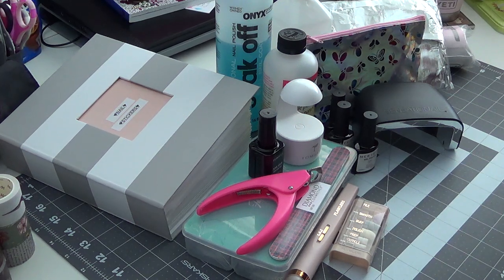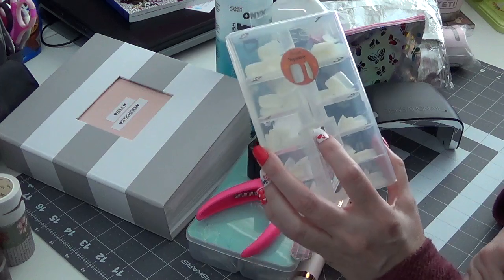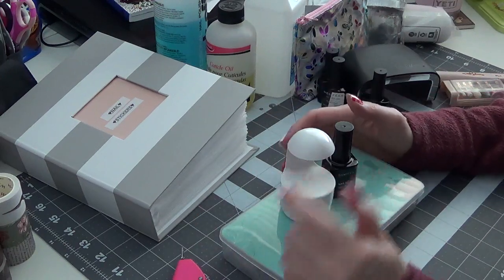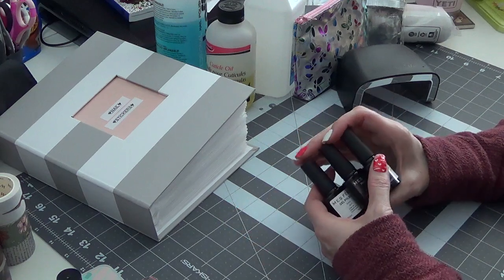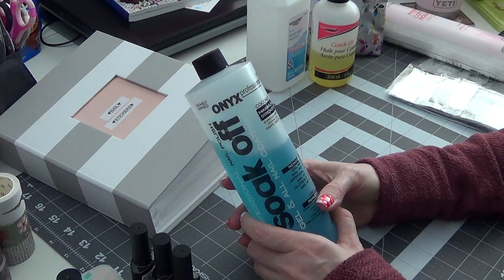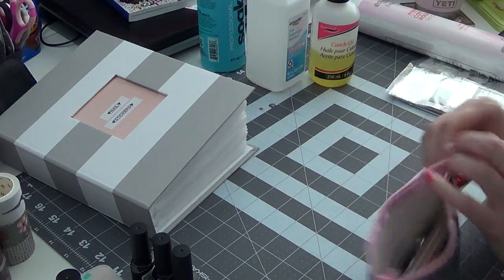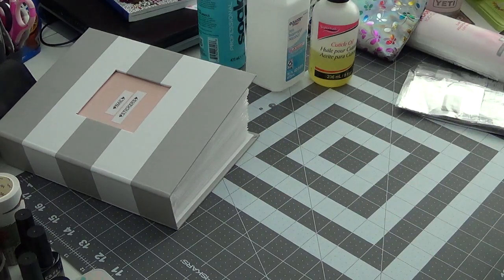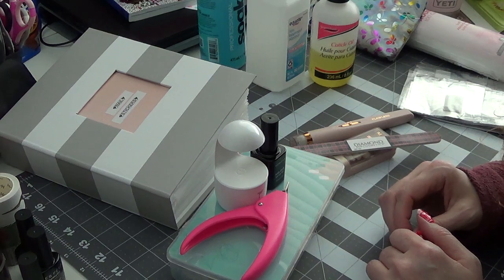Nails - What I use to do them at home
!!ღღღღღ Expand for more info ღღღღღ!!

Just sharing the supplies I use to do my nails at home :) Enjoy!

Links to nail supplies :
Nail kit ~
Nail stickers ~
Nail stickers ~
Nail stickers ~
Nail soak off wraps ~